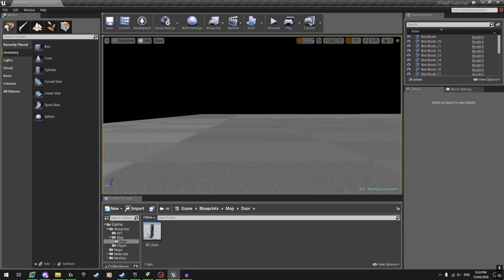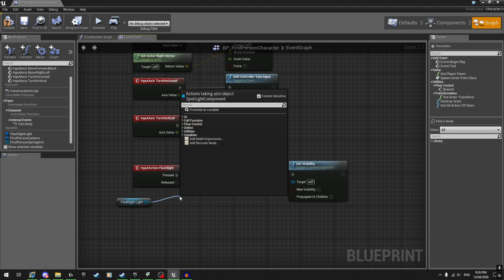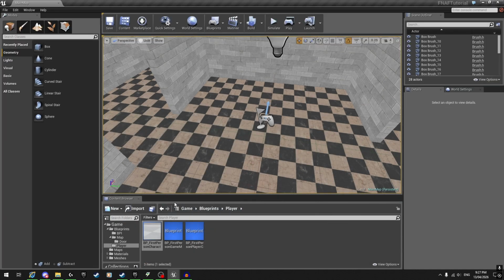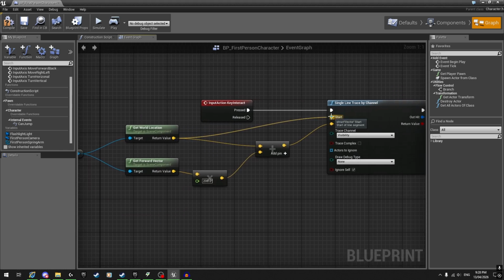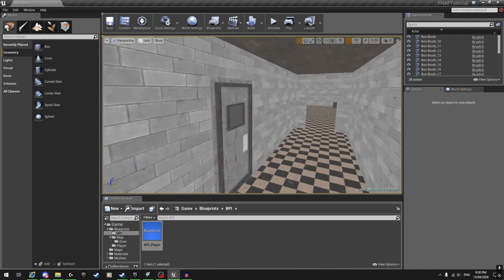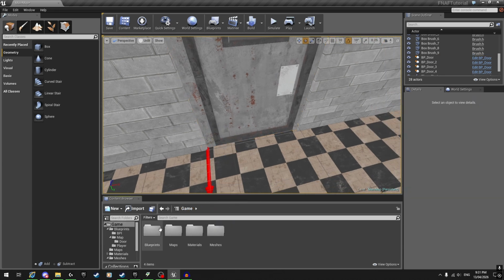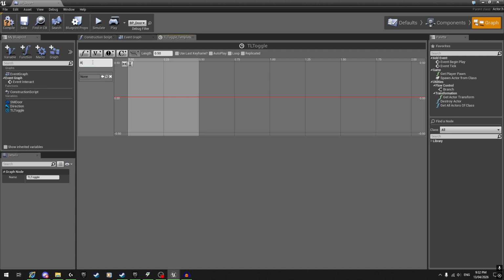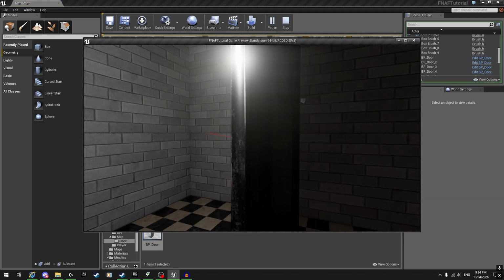FNAF + UNREAL ENGINE | INTERACTIONS (PART 3)